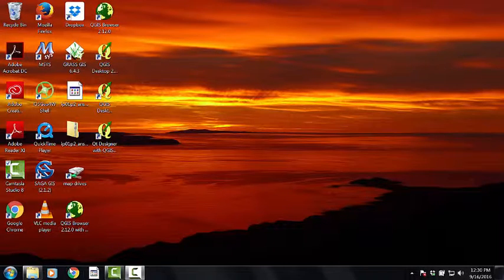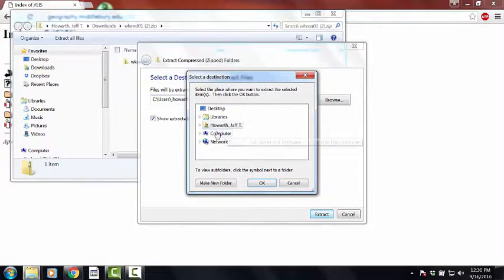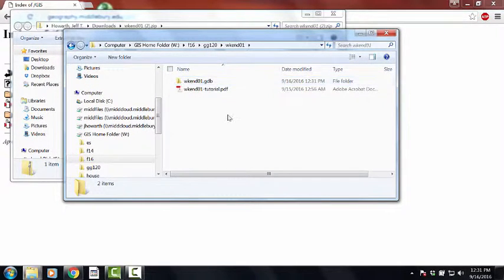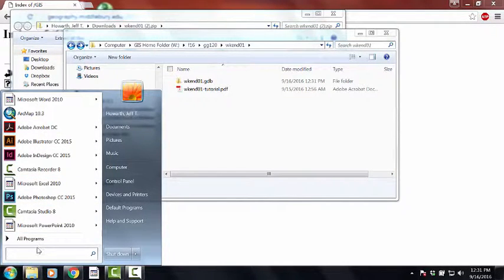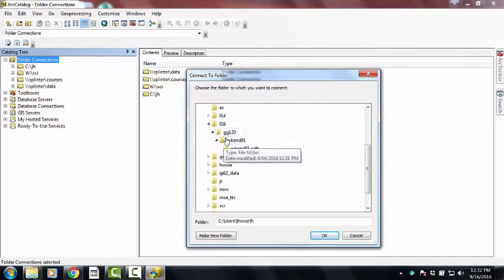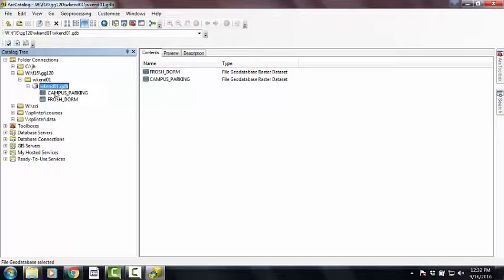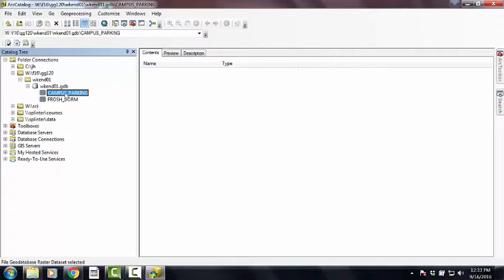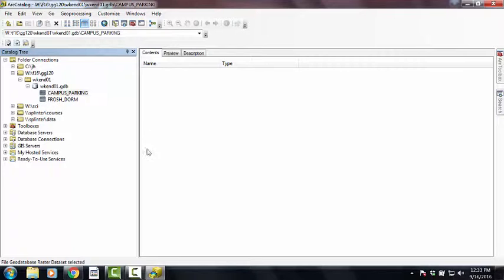0200 Get Data